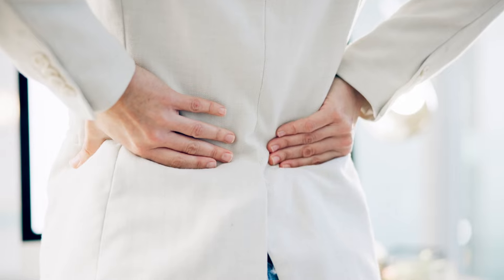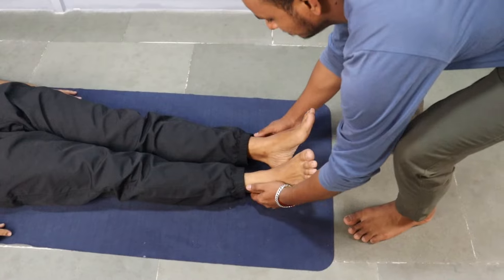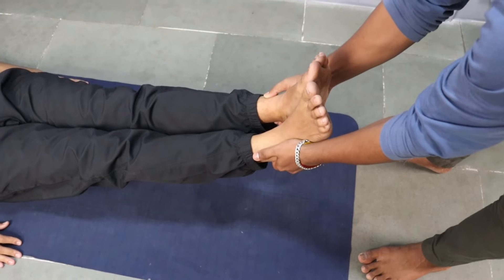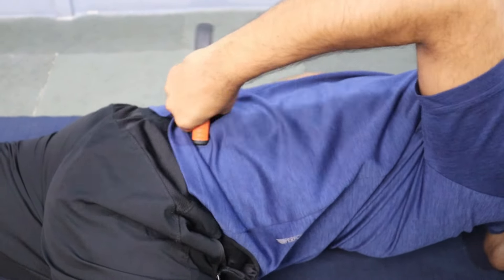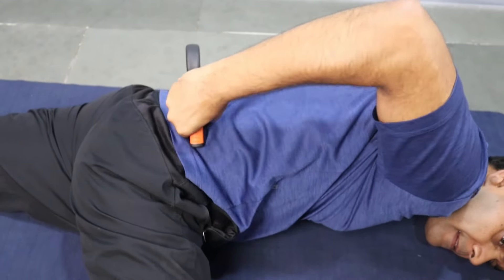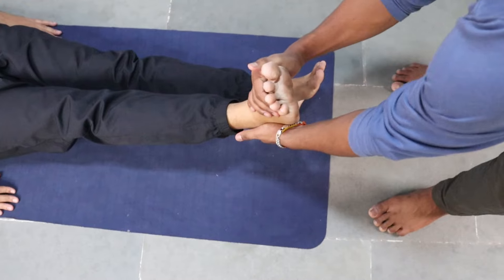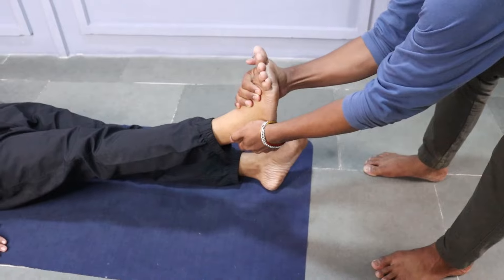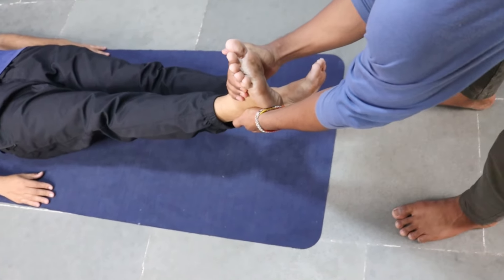Just 2 Exercises for Hip Pain, lower back pain and pain in joints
2 Exercises for Tilted Pelvic, lower back pain and pain in joints